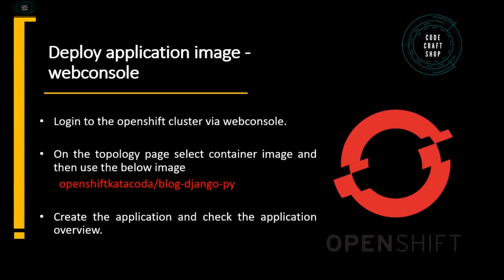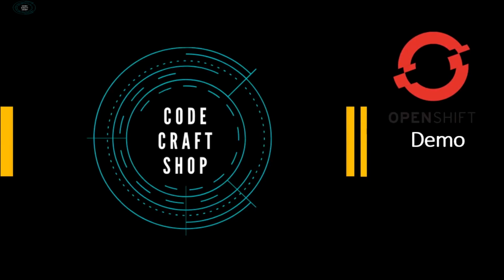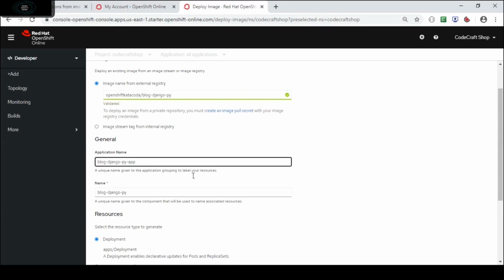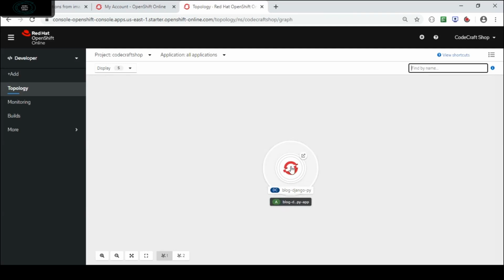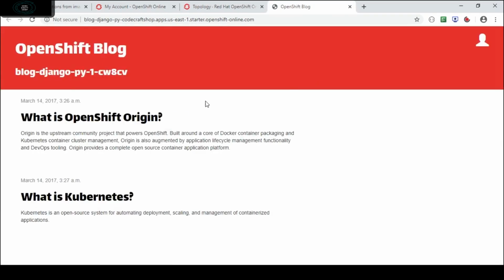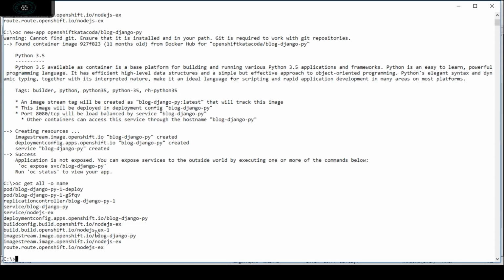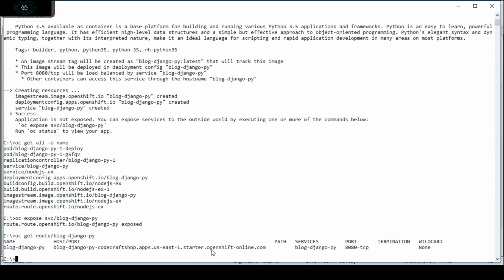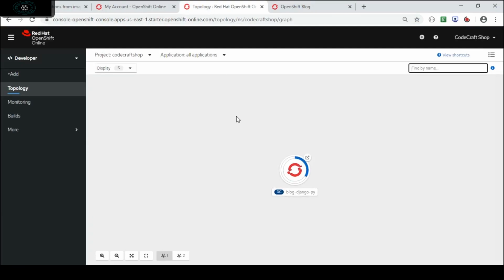Deploy application in openshift using container images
About:
00:00 Deploy application in openshift using container images

In this course we will learn about deploying an application from container images to openshift / openshift 4 online cluster in different ways. First method is to use the webconsole to deploy application using docker container images. Second way is to login through OC openshift cluster command line tool for windows and through oc command we can deploy the container image to openshift cluster.  Openshift/ Openshift4 a cloud based container to build deploy test our application on cloud. In the next videos we will explore Openshift4 in detail.

Commands Used:
Image to be deployed: openshiftkatacoda/blog-django-py

oc get all -o name :-This will return all the resources we have in the project

oc describe route/blog-django-py :-This will give us the details of the route that has been created. Through this route or url we can access the application externally.

oc get all --selector app=blog-django-py -o name  :-This will select only the resources with the label app=blog-django-py . By default openshift automatically applies the label app=blog-django-py to all the resources of the application.

oc delete all --selector  app=blog-django-py    :-This will delete the application and the related resources having label app= app=blog-django-py

oc get all -o name :-This get the list of all the available resources.

oc new-app --search openshiftkatacoda/blog-django-py

oc new-app openshiftkatacoda/blog-django-py :-This command will create / deploy the image in openshift container.

oc new-app openshiftkatacoda/blog-django-py -o name blog  :-This command will create / deploy the image in openshift container with custom name

oc expose service/blog-django-py   :-This will expose the service to the external world so that it can be accessed globally.

oc get route/blog-django-py  --- this will give the url of the application that we have deployed.